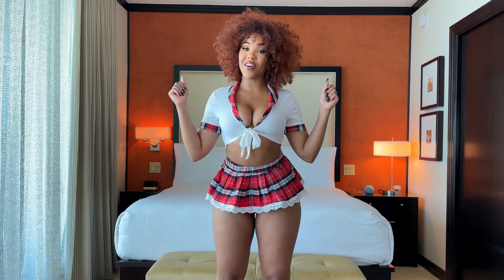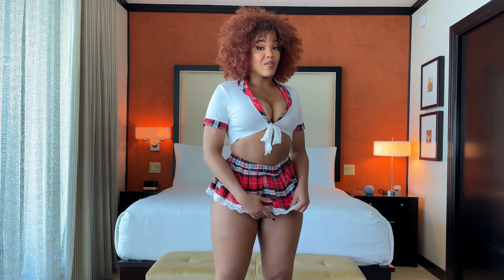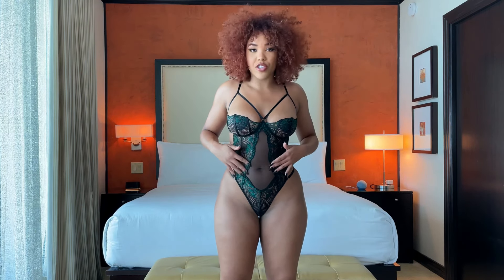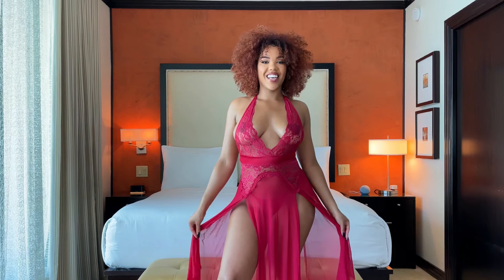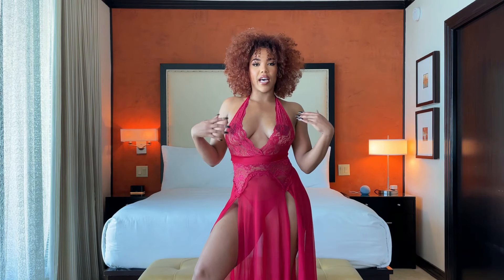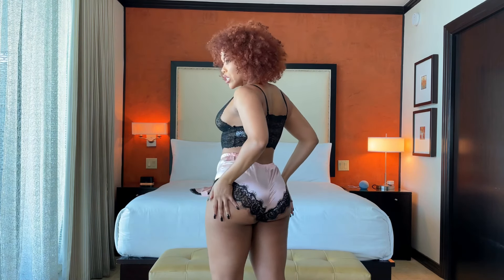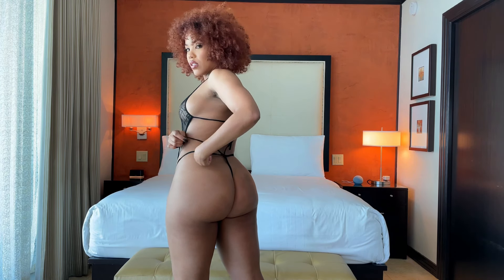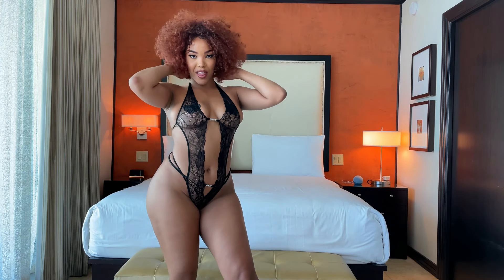Lingerie Try On Haul for Valentine’s Day! Hot & Sexy looks for Curvy/ Thick body type.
I am a size Medium in all of these pieces :)